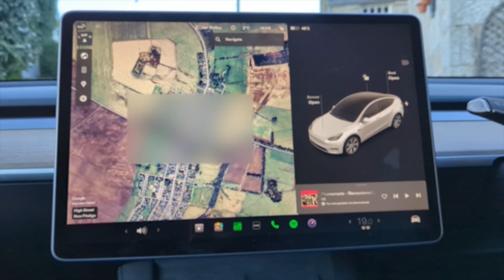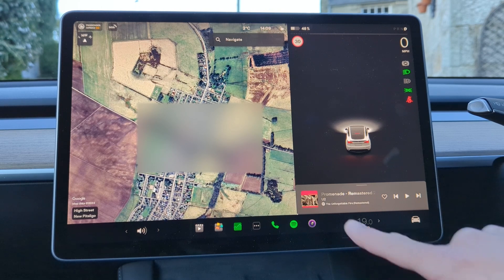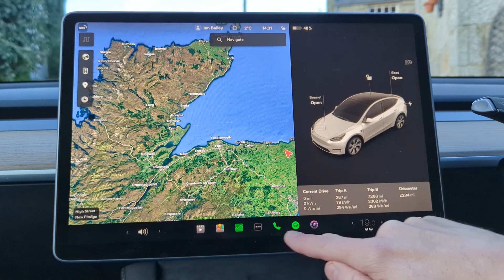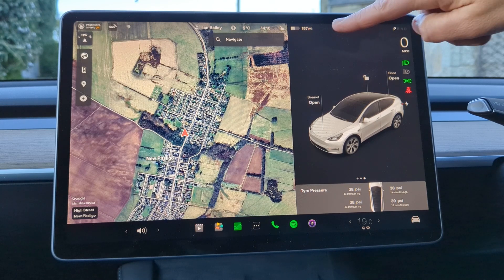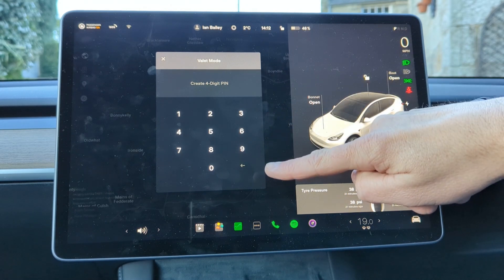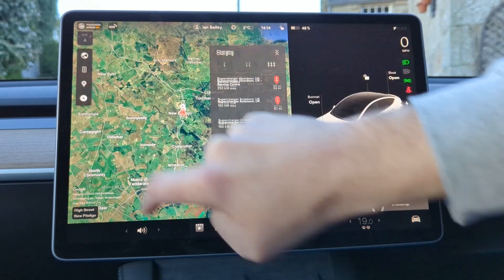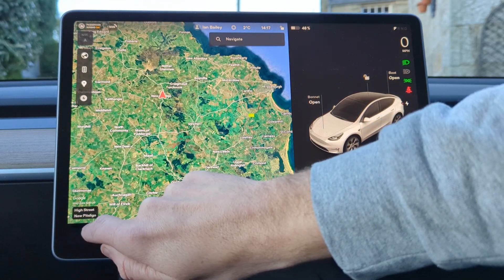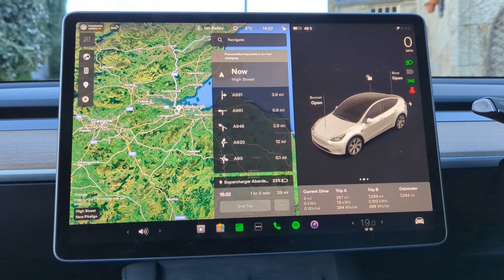Explore the basic layout and functionality on a Tesla Model Y / 3 screen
This is in a series of videos where I explore in detail how Tesla works. If you have never driven an EV, or think that a Tesla with its big screen and no controls is a bit intimidating, watch these videos!

This is the first of three videos about the screen that runs a Tesla Model 3 or Tesla Model Y.  We look at the basic layout of the screen, go over all of the car controls on the side closest to the driver, look at Navigation and Climate Controls, and how to find a charger.

00:00 Introduction
01:03 Car Controls
01:37 Driving Graphics
02:11 Swiping Tiles
02:45 Shortcut Menus
03:36 Indicator Cameras
03:51 Bottom Icons
04:47 Climate Controls
05:36 Top Right Icons
06:09 Map Screen
06:49 Top Icons
09:11 Map Controls
11:28 Navigation
13:05 Coming up in Parts 2 and 3…